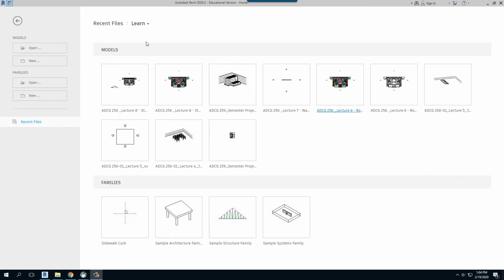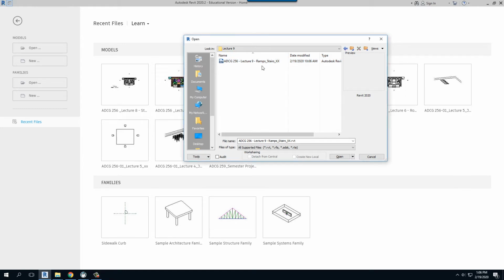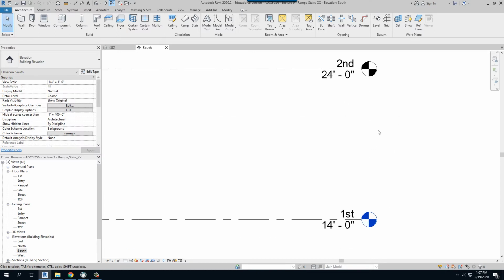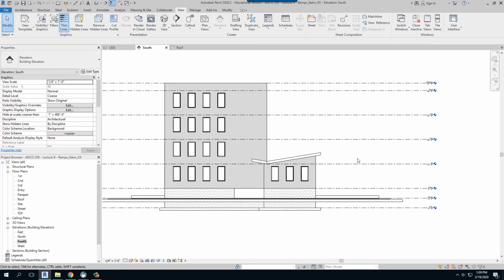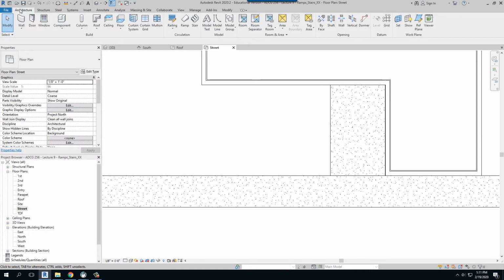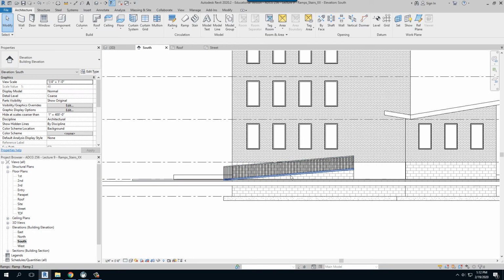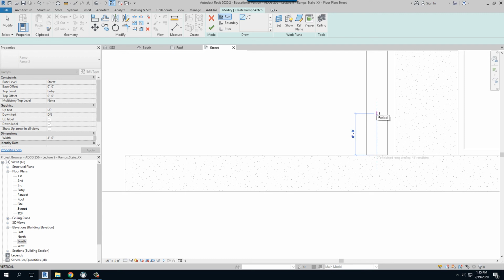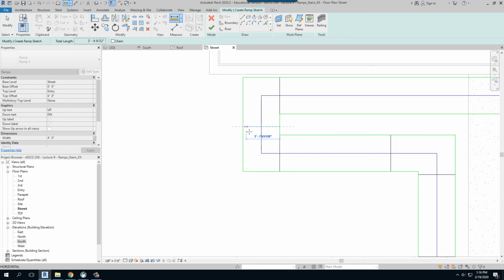ADCG 256 Lecture 9 Video 1